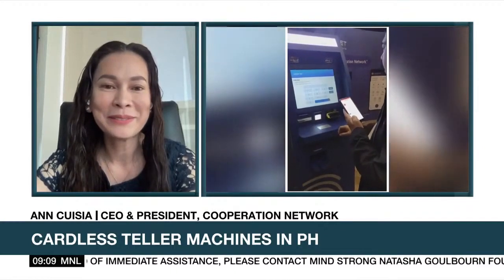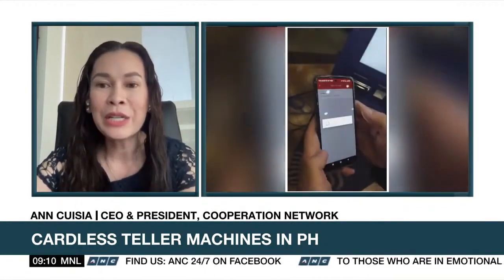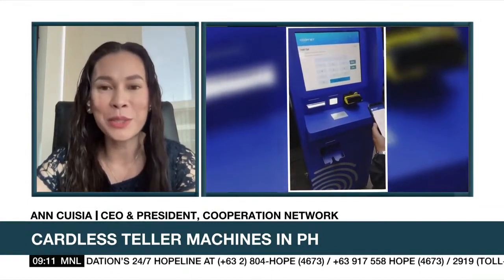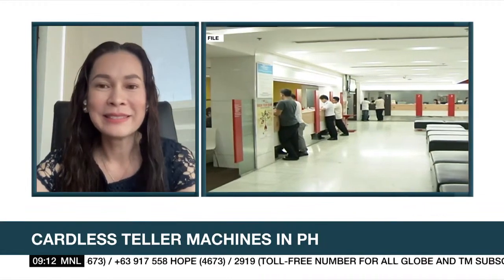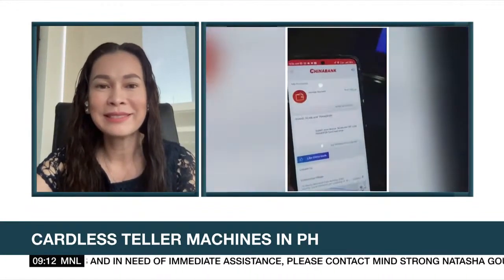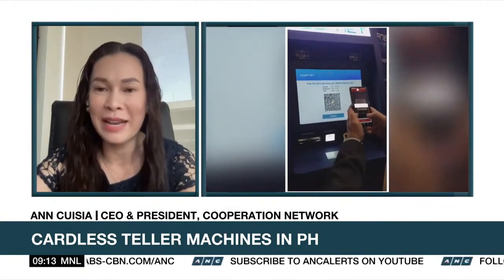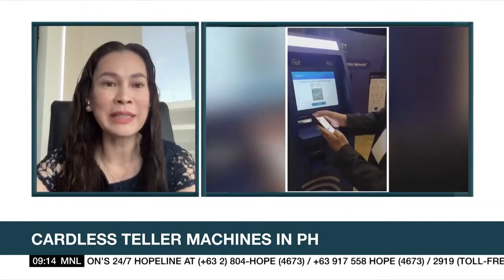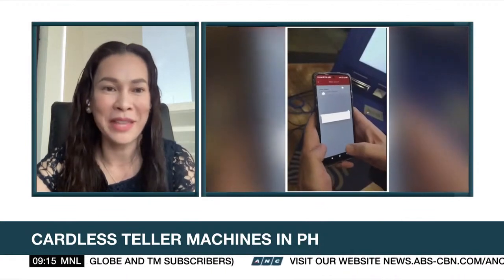COOPNET Introduces the First QR Generated Teller Machine in PH!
Born out of the principle of “cooperation”, CTMs are developed to empower financial institutions in serving our fellow Filipinos especially the underserved areas of the country. With the application of a multiple factor authentication, the security of one’s COOPNET account ensures that users' accounts are well protected.

Integrated with BancNet and QRph, the CTMs are designed as multipurpose machines for its users. Such transactions such as bills payment and  E-load are part of its most efficient features.

Cuisia also stated that transforming the ordinary does not aim to compete but to improve the existing resources to stay relevant in the playing field of the industry.